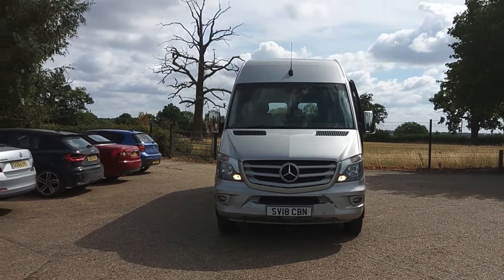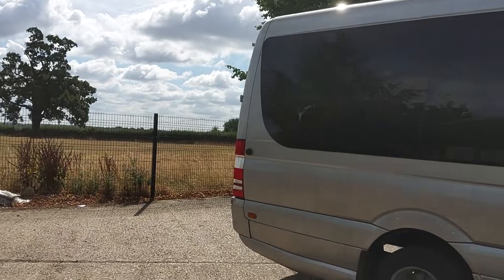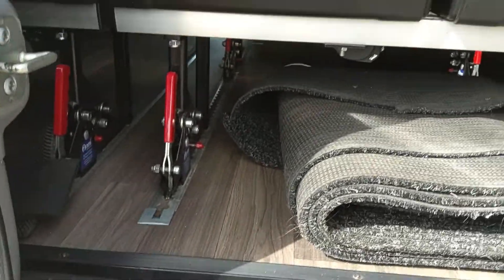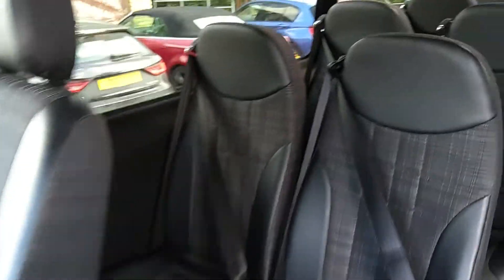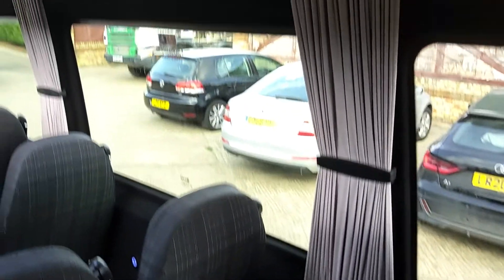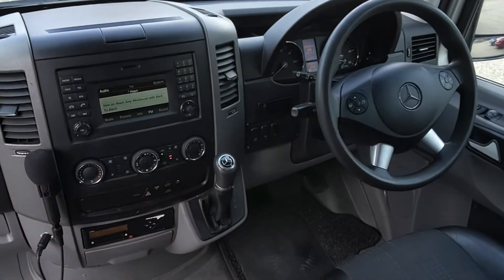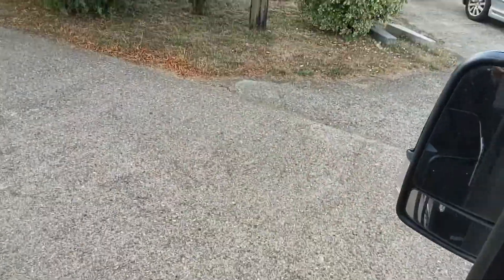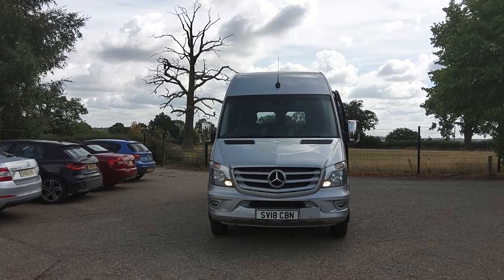SV18 CBN - 2018 (18) Mercedes Benz Sprinter 0.516 CDi EVM Elegance